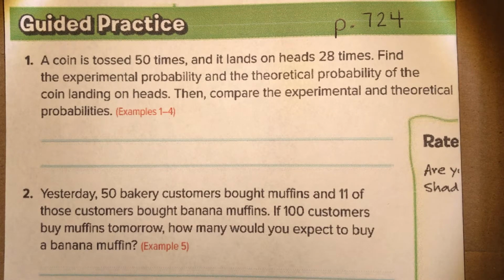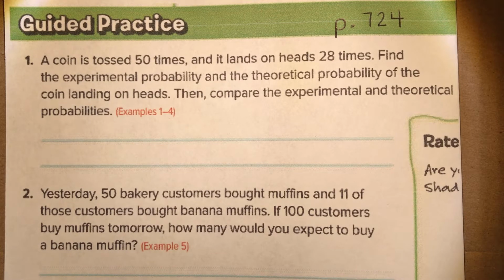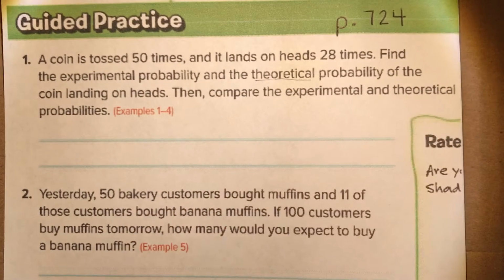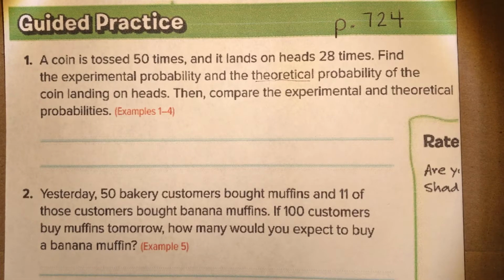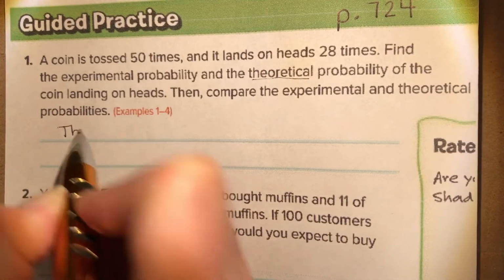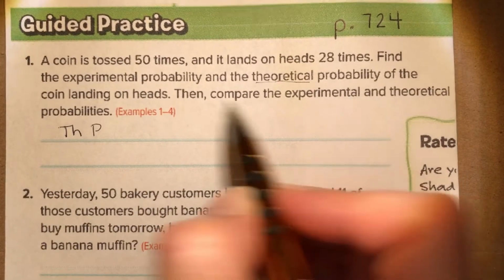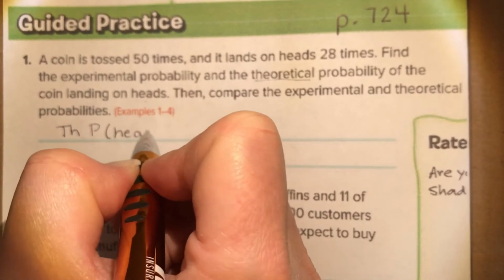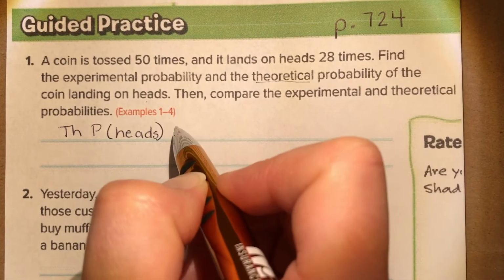Probability ch 9 lesson 2